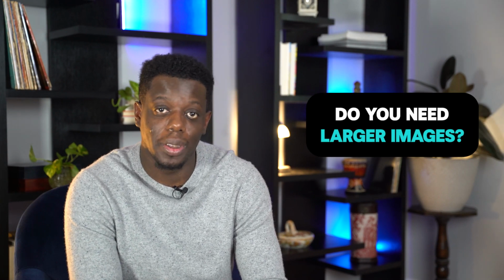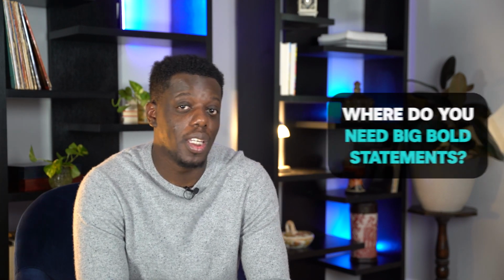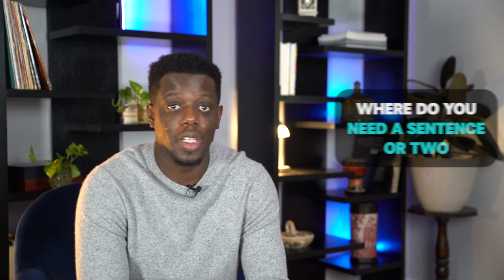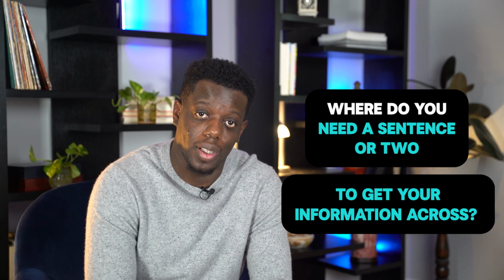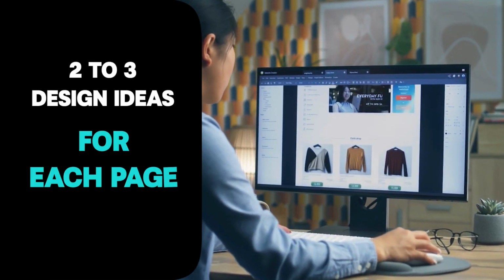Designing Your Website for Impact: Module 8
Join Yudu Gray Jr. in Module 8 of the website building course as he explores the art of design. 🎨 Learn how to make your website visually appealing and effective in conveying your business message. Ready to create a masterpiece? Get your business online in minutes with GoDaddy Airo™